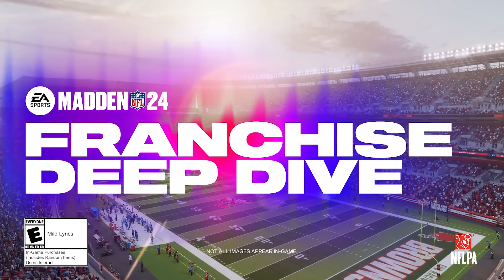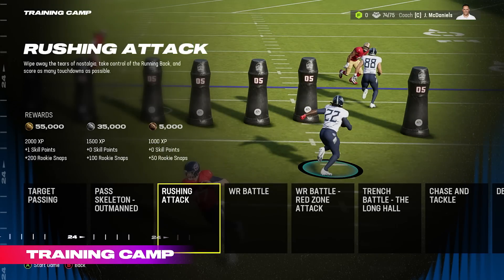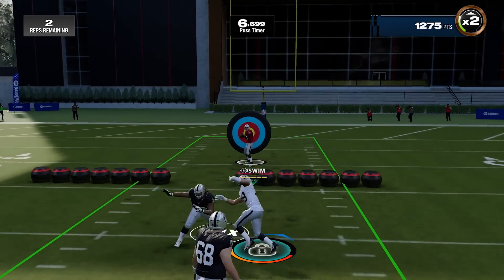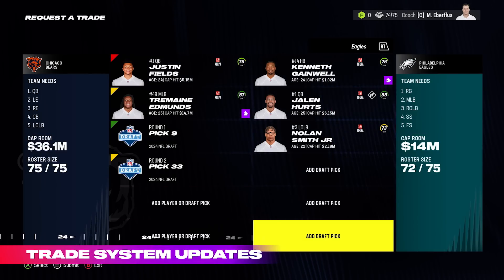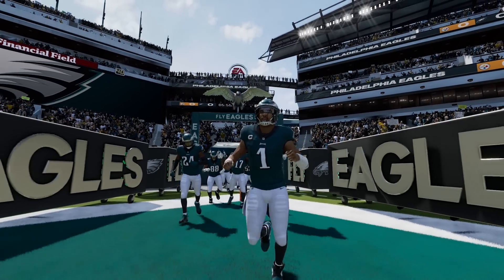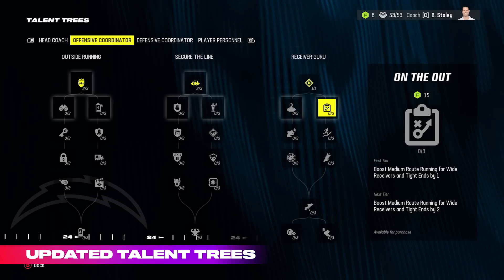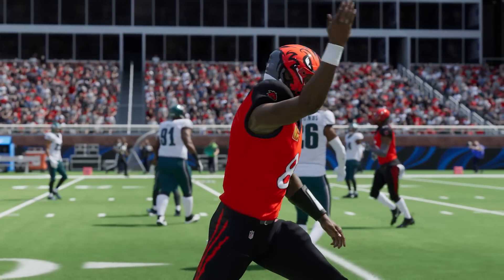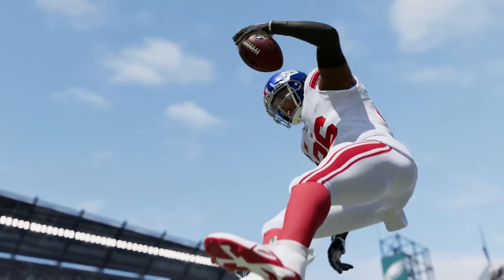Madden 24 Franchise Deep Dive & Mini-Games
Go inside Madden NFL 24 with a deep dive into Franchise mode updates.
Learn about Franchise progression in Madden 24 through training camp, all-new mini-games, and improvements to coach talent trees. Check out new team-building improvements to trades, free agency contracts, and expanded draft class generators; and play the way you want with new Franchise relocation options and commissioner tools.

Madden NFL 24 is available worldwide August 18, 2023